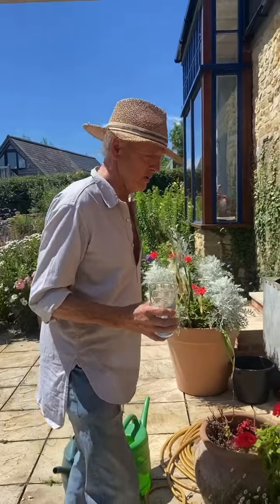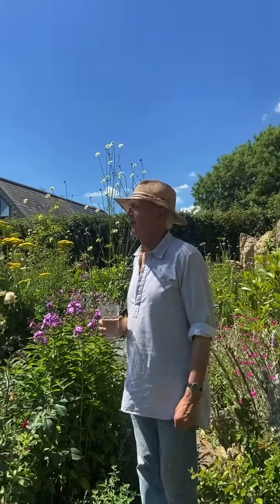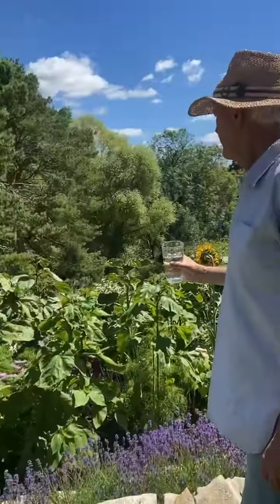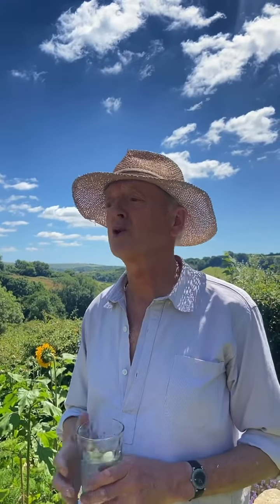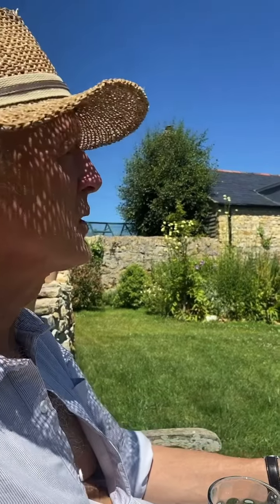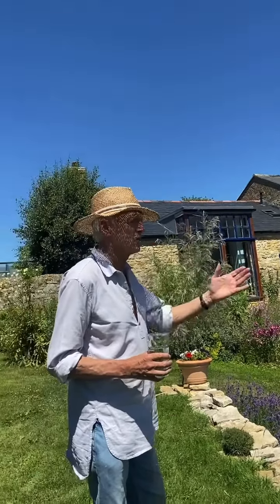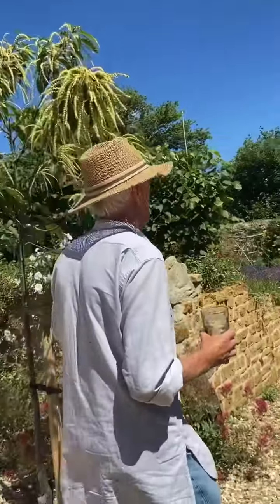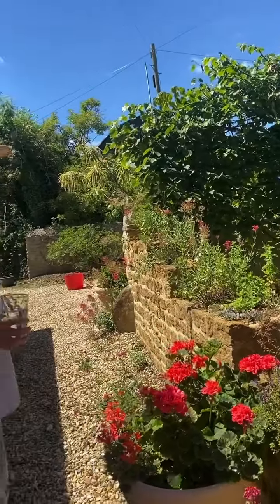Hugo Grenville’s Dorset Garden Tour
Hugo talks about the garden at Old Granary Cottage.  His garden and home studio in Dorset is open next weekend on Friday 5 August at 5.30-8pm and on Saturday 6 August  12-6pm 2022. Raising money for charity as part of the National Garden Scheme. All welcome.

More details at NGS.org.uk